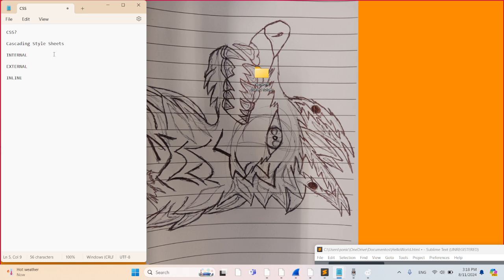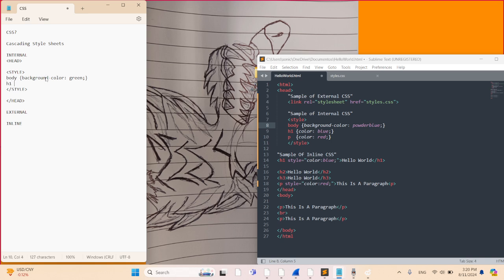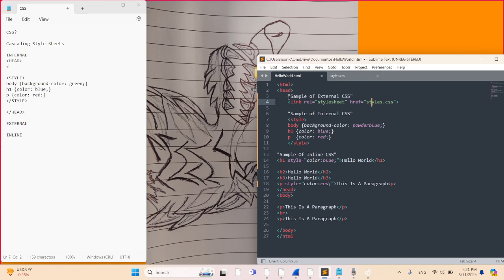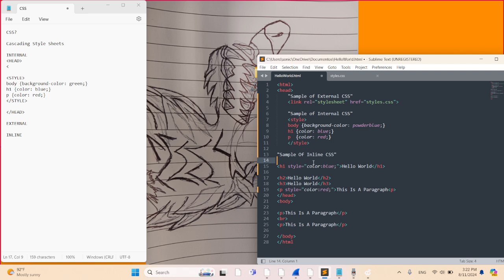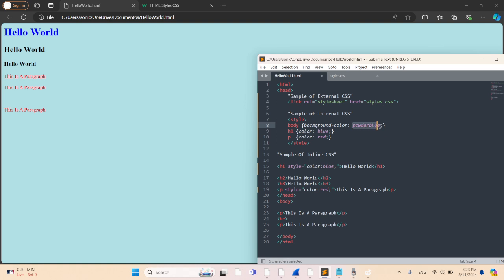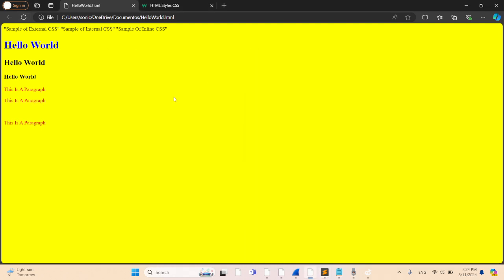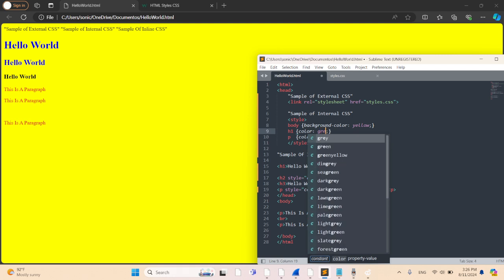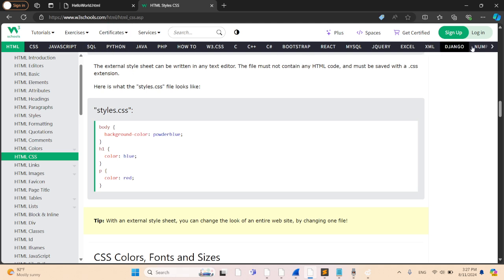Intro To CSS